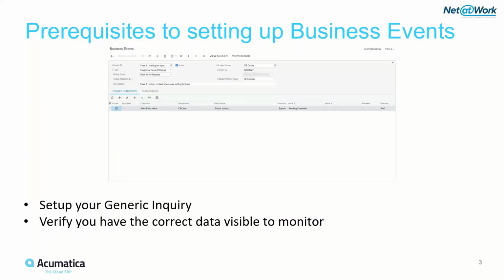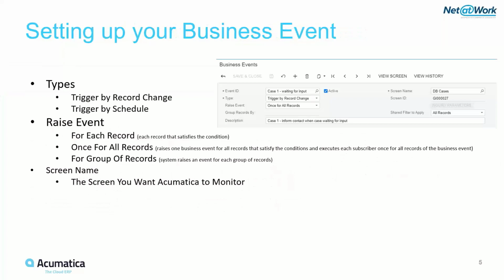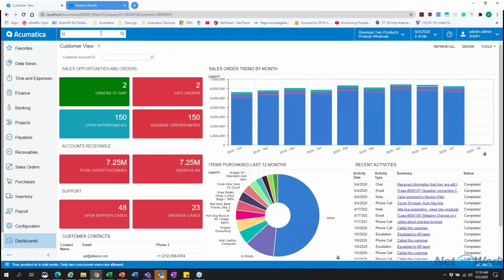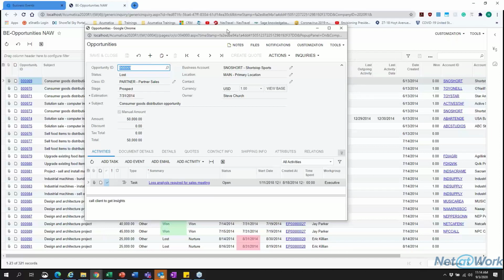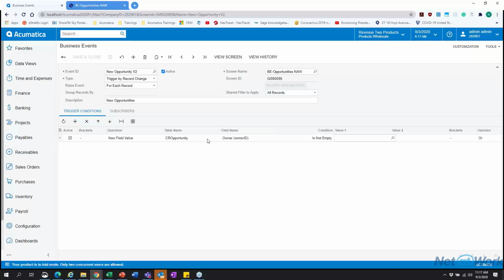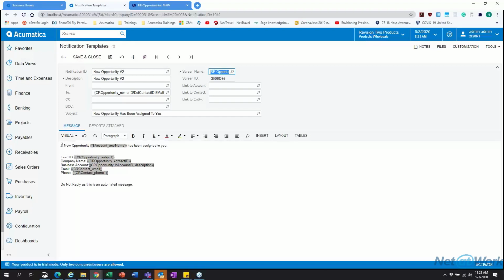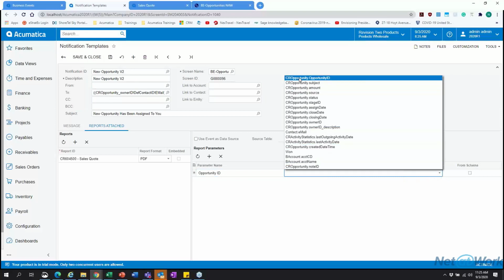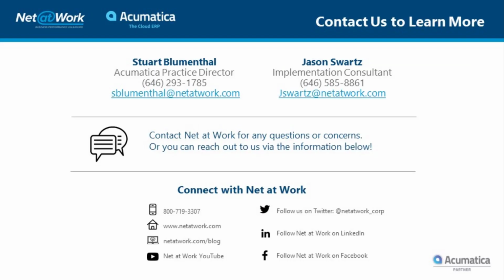Acuamtica Business Events Training: Set-up Automated Emails, Text Notifications and More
In this video we go over setting up a business event (formerly called Automation Notifications) in Acumatica Cloud ERP and how to configure them.